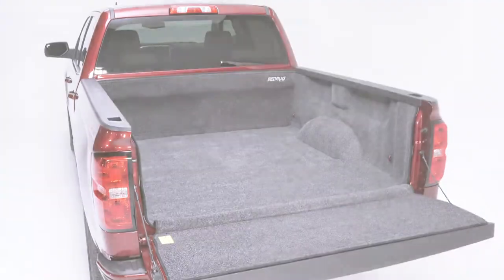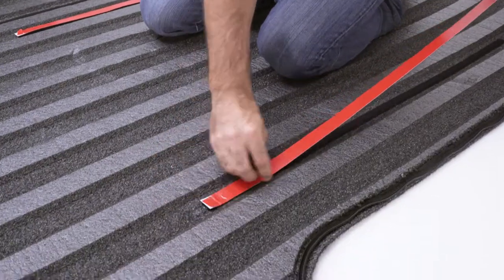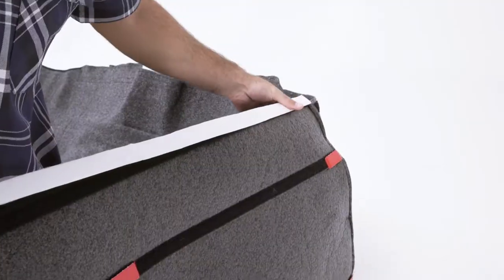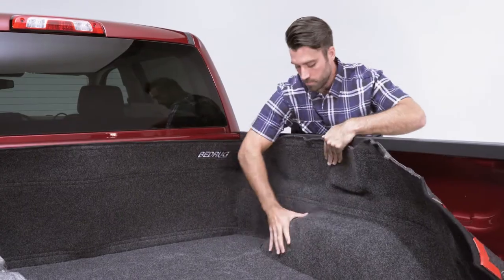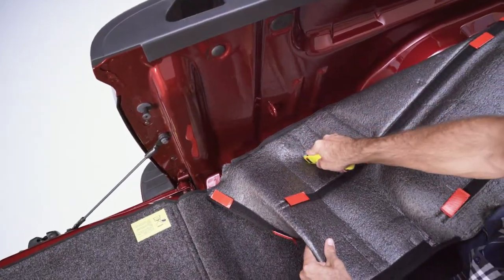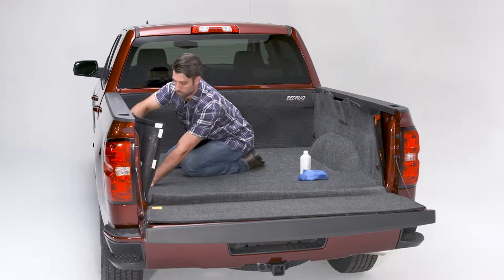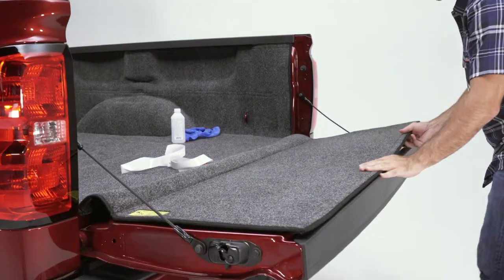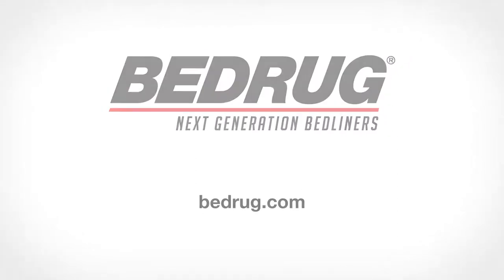BedRug Classic Bed Liner Installation - slip and skid resistant bed protection for your truck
Learn how easy it is to install a BedRug Classic Bed liner in your truck!

This truck bed bed liner features:
• Rugged construction handles heavy cargo
• Anti-skid surface prevents cargo from sliding
• Knee friendly 3/4" cushioned floor
• Waterproof, chemical, & stain resistant
• Engineered for exterior use
• Easily cleaned with just water

Get the full rundown on the BedRug Classic Bed Liner

This is the most innovative and unique truck bed liner there is. You get the look and comfort of carpet, in an ultra-tough 100% polypropylene (essentially plastic) product. That means not only will it protect your truck bed from impact dings and damage, it will stand up to the harshest conditions you can throw at it: from gravel to battery acid, while still protecting your precious cargo and your knees!

BedRug is a Truck Hero brand.